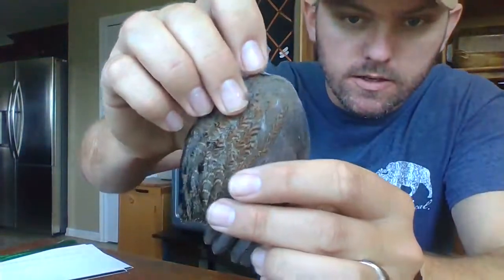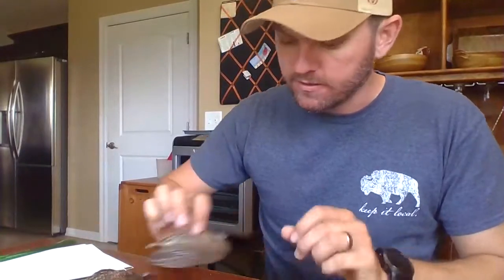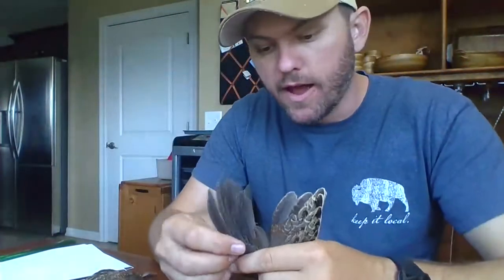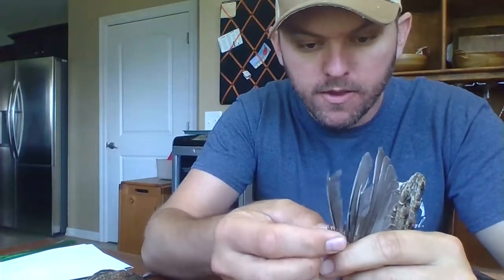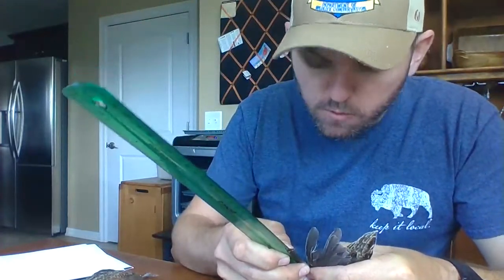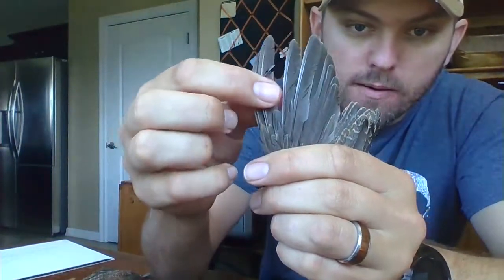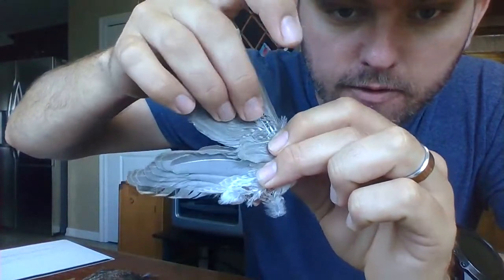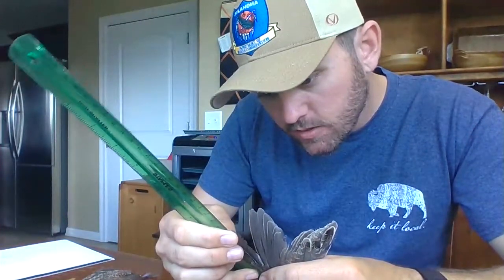Looking at Quail Wings from ODWC Wing Boxes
Hunters' voluntary donations of one wing and the crop or crop contents of birds harvested on specific WMAs allow biologists to assess the success of early-, mid- and late-season nesting attempts and obtain knowledge about WMA-specific food resources that are important to consider when making management decisions.